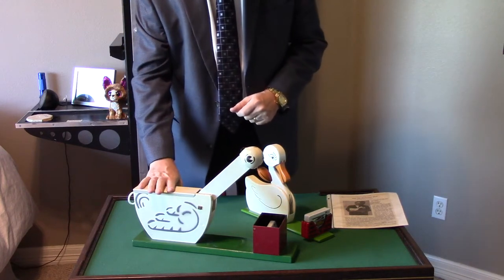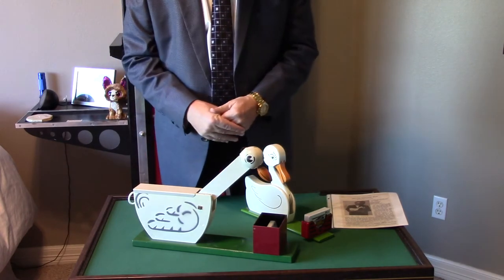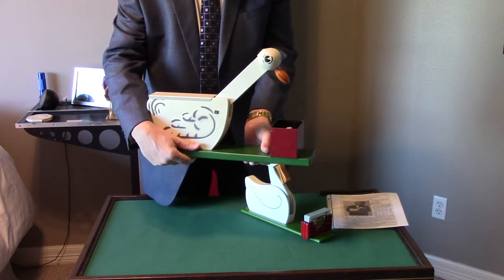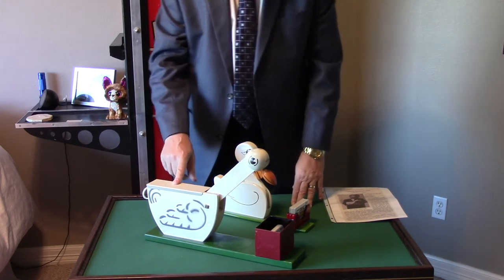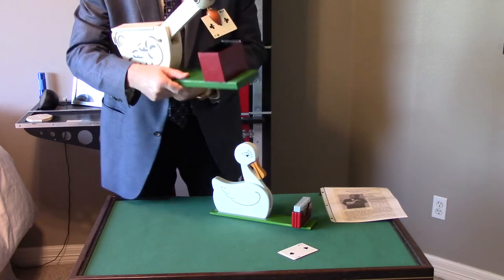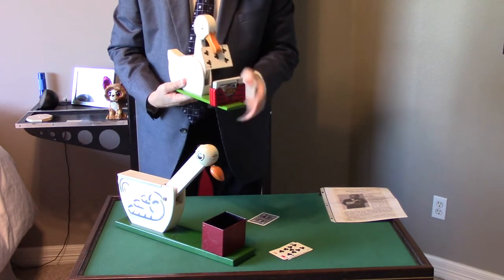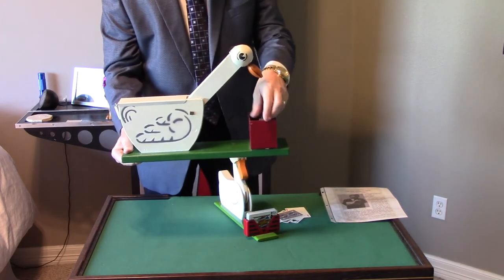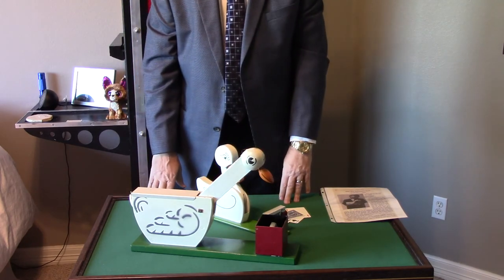Speed Demo of Otto The Automaton Duck by Laurie Ireland Performed by Andy Martin